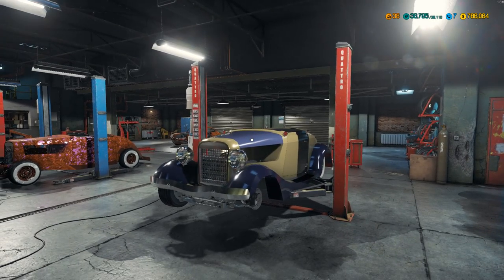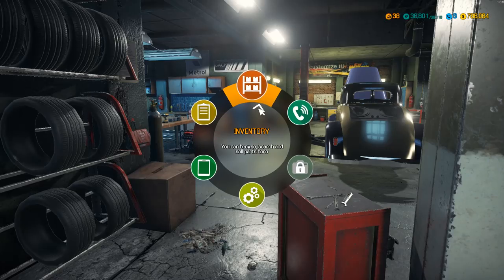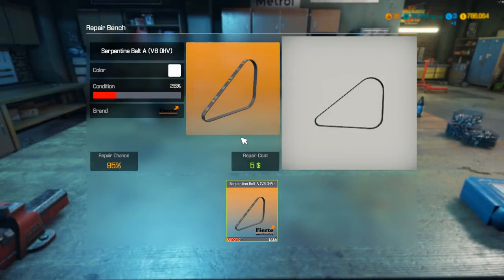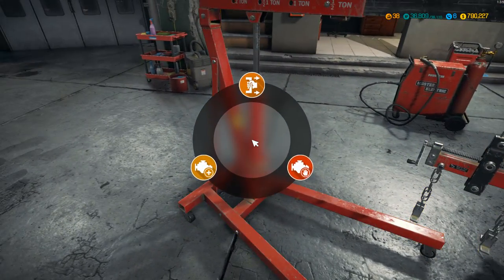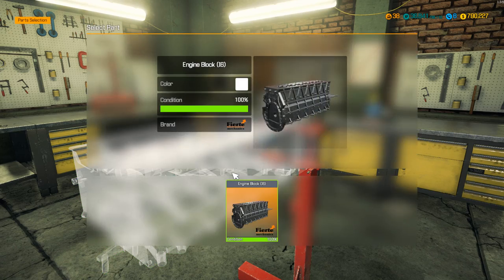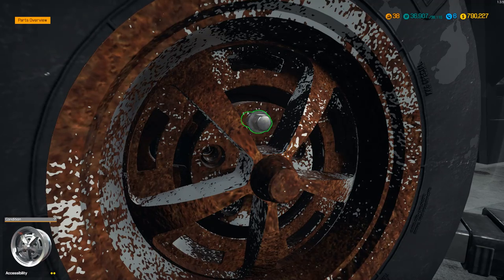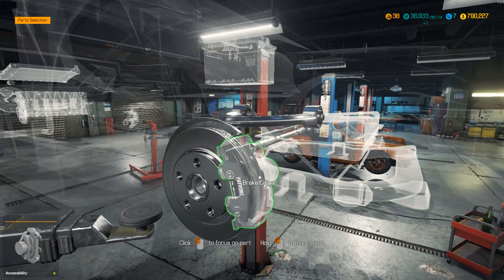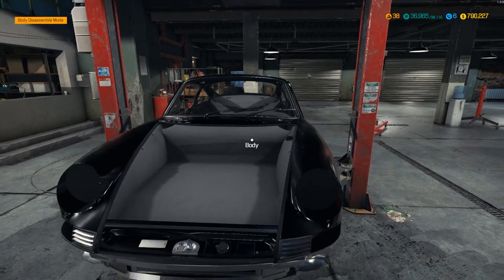Car Mechanic Simulator 2018 - Hot Rod Sadness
After much searching through junkyards i finally found the air filter i needed, and along the way a couple of porsche 911's as well.

Mods used